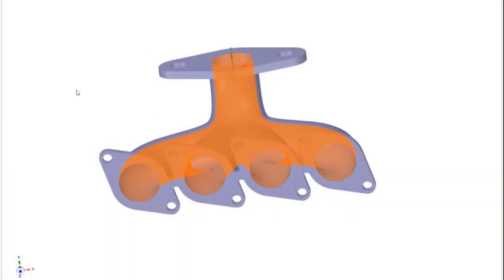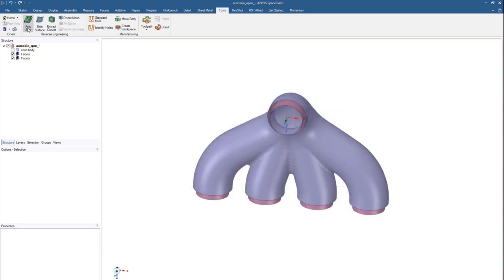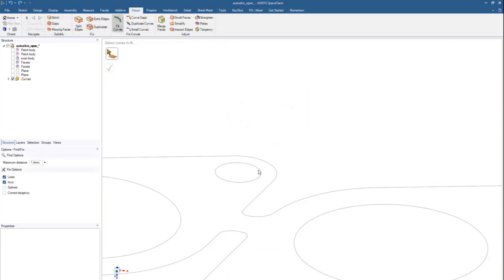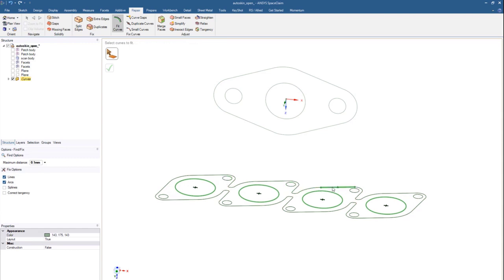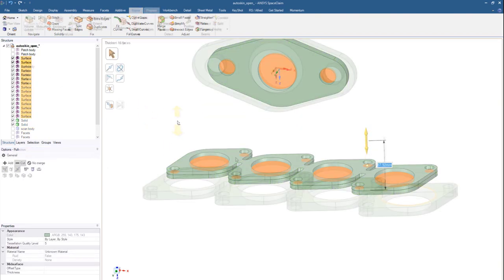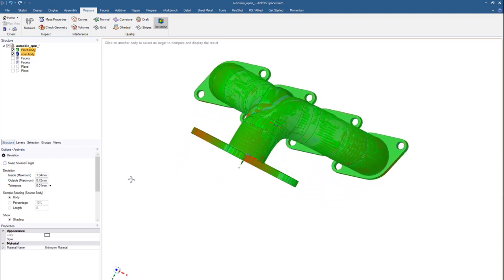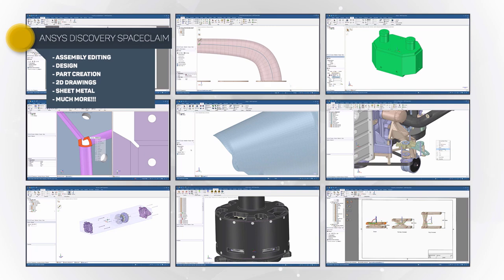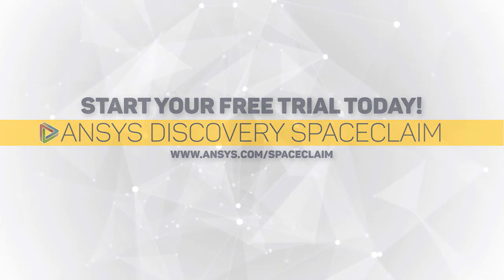What's New in Ansys Discovery SpaceClaim 2020R1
Ansys 2020 R1 offers many speed of workflow improvements to the Discovery family of products, making your 3D modeling and simulation tasks easier than ever. Watch this video to learn how you can leverage SpaceClaim’s numerous cutting-edge reverse engineering tools and execute full assembly editing, design and part creation, 2D drawings and much more.